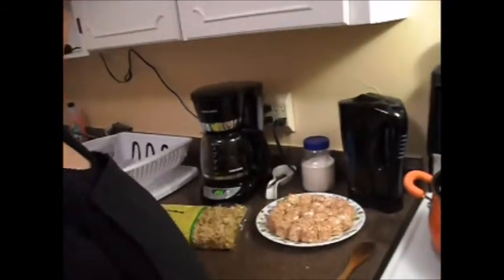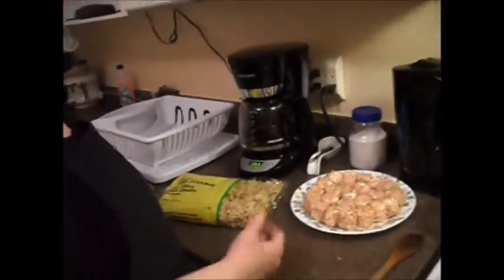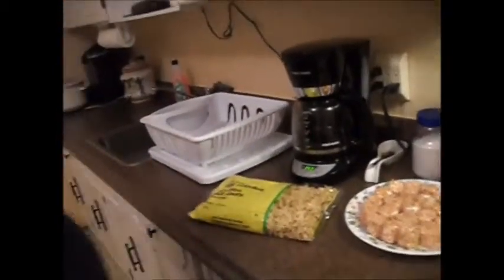Chillie Pasta With Egg Noodles